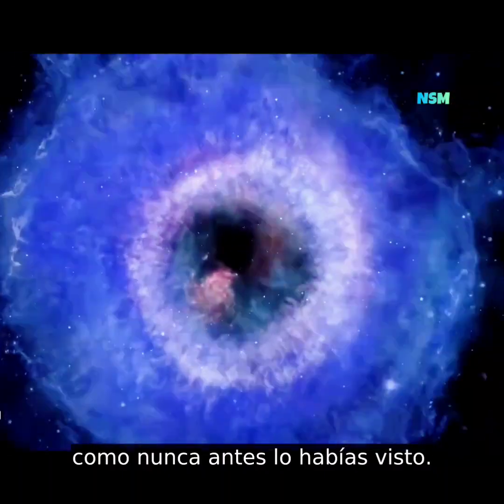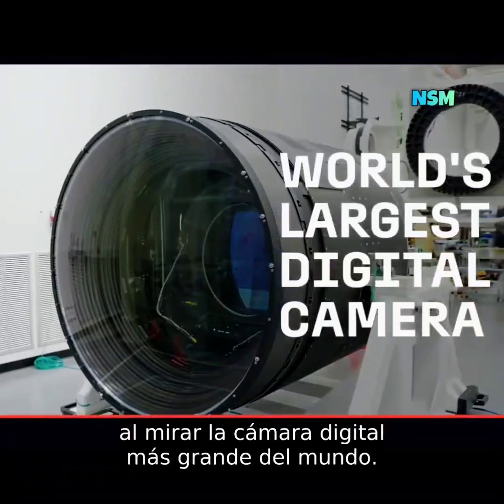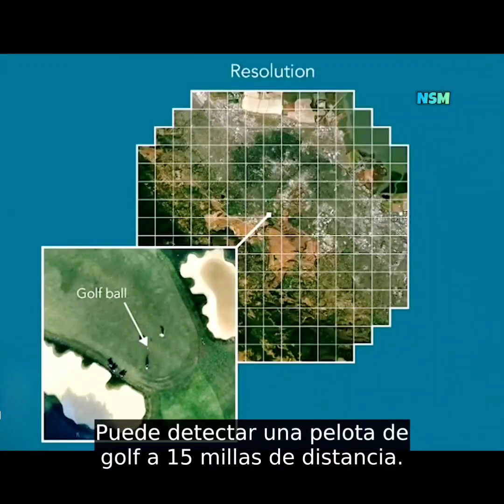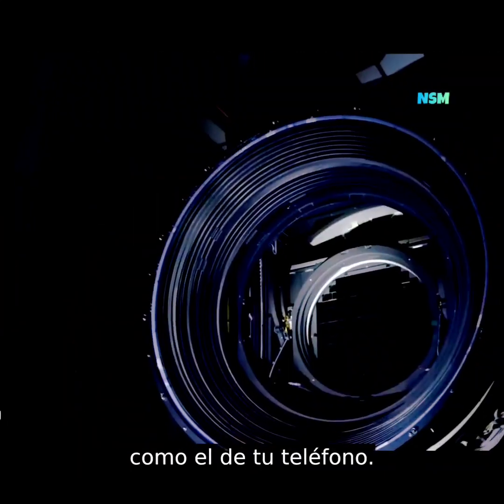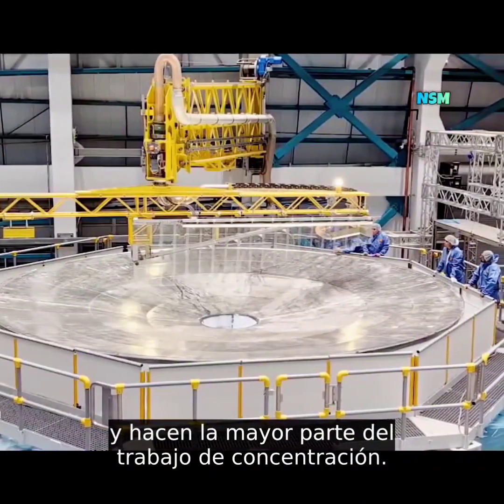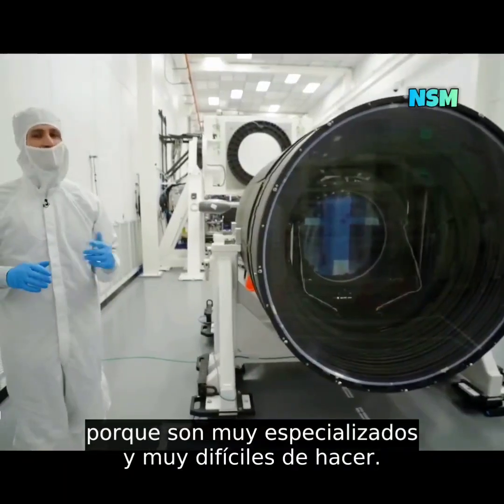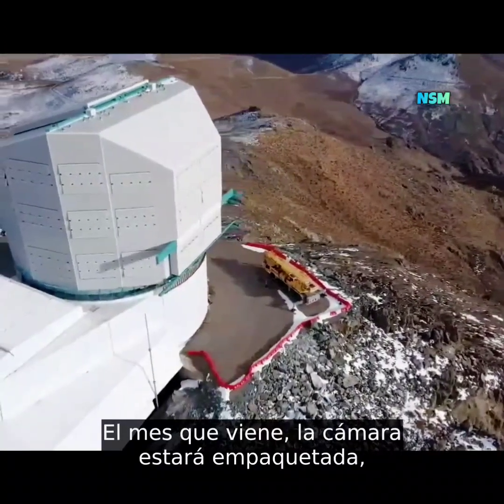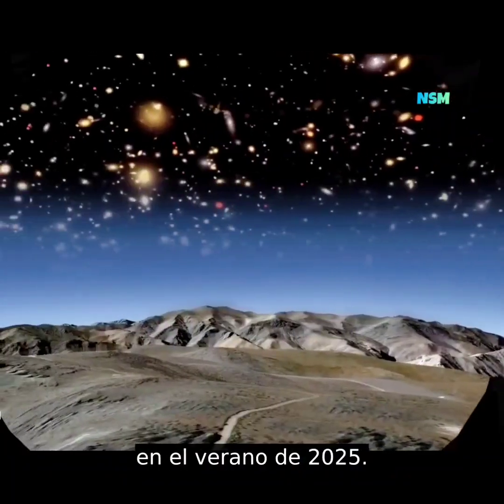🇺🇲📹🌌La cámara más grande del mundo, la LSST de 3.2 Gigapíxeles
Los ingenieros del Laboratorio Nacional del Acelerador SLAC han completado el trabajo en la cámara Legacy Survey of Space and Time. El dispositivo es la cámaraDigital más grande del mundo y será la pieza central de una misión de 10 años para mapearElCielo nocturno desde el Observatorio Vera C. Rubin en Chile.

↑ ScientíficAmerican